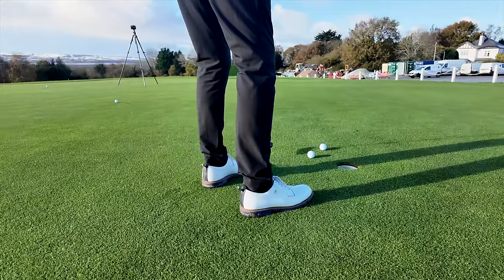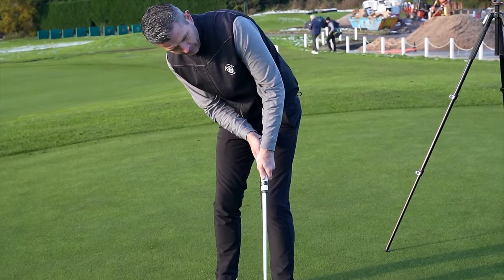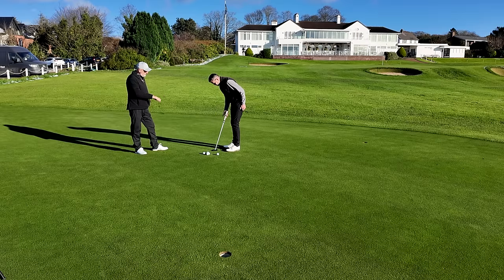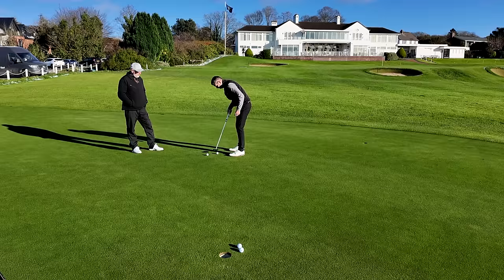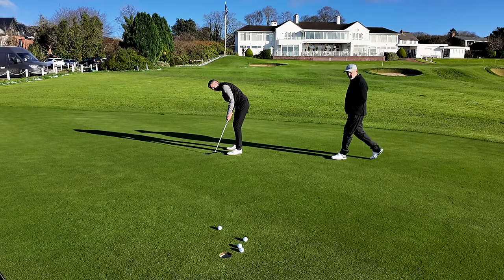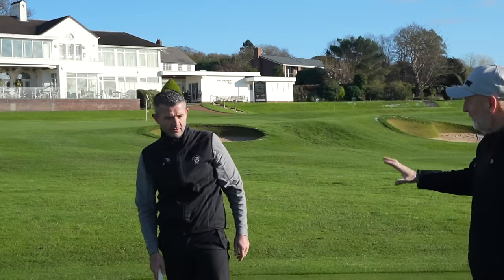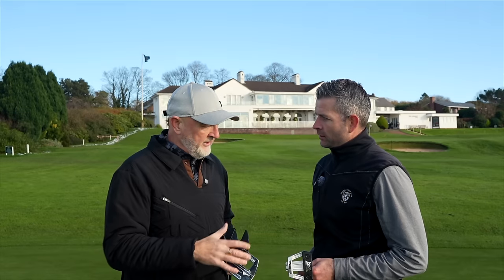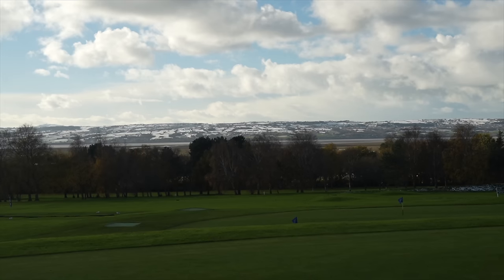LAB DF3 v Odyssey Square2Square v PXG Allan v Axis 1